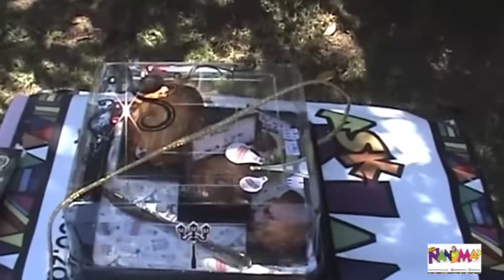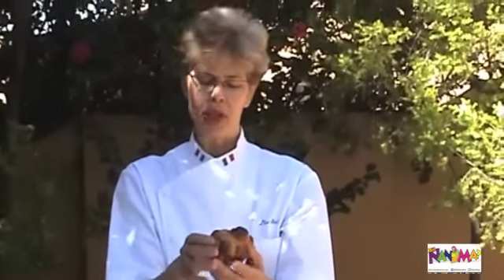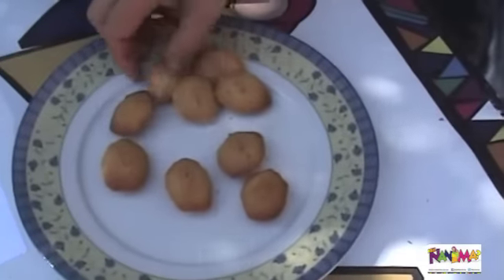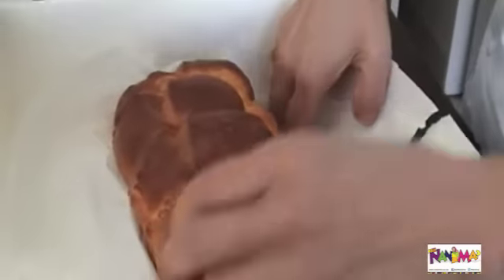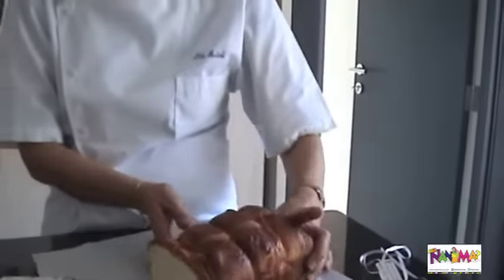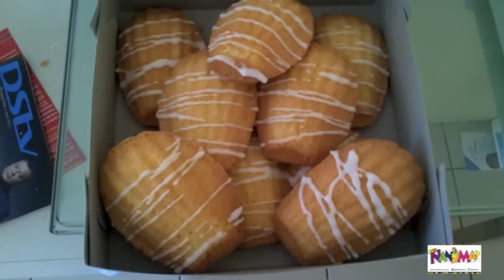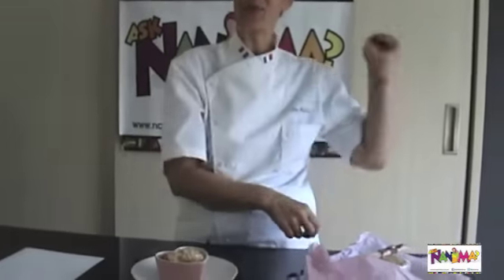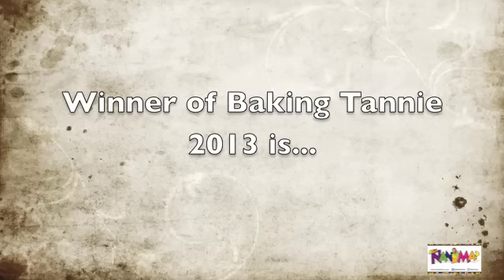Nanima Baking Tannie Final 2013